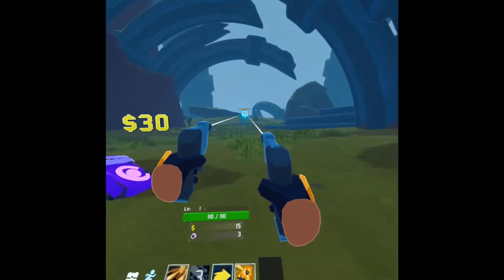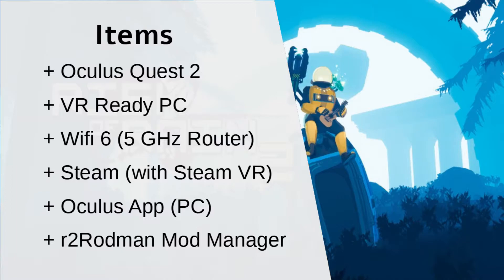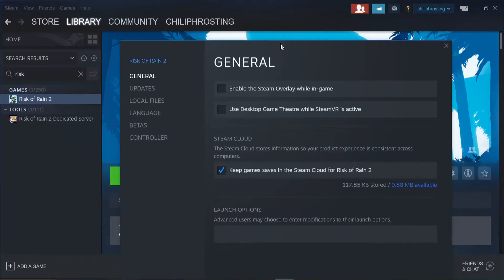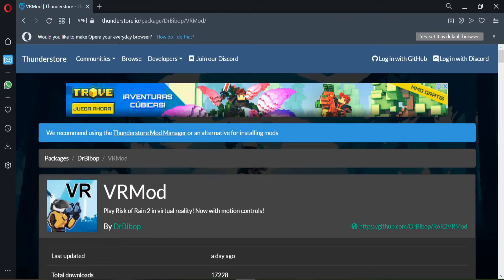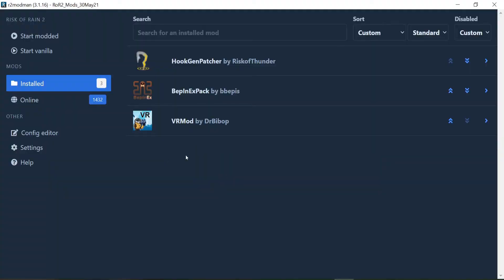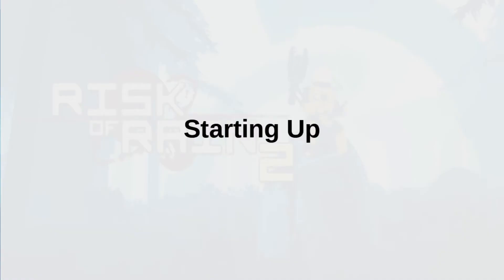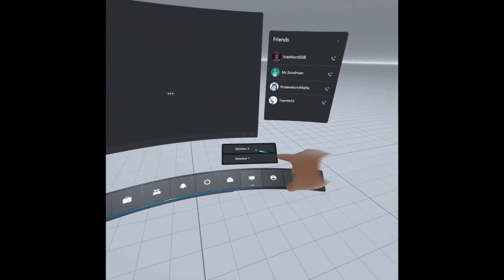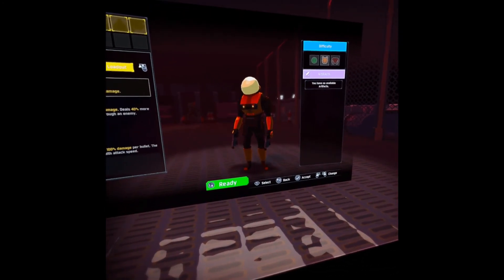Setup VR Mod for Risk of Rain 2 on Quest 2, PC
Quite possibly one of the best VR Mods available to an amazing rogue light game that runs SUUPER SILKY SMOOTH. My buddy turned me on to Risk of Rain 2 and I wanted to make sure people have the ability to enjoy it as well! It's very easy to setup. Enjoy!

0:00 Introduction
0:10 Three Easy Steps
0:44 Have Risk of Rain 2
1:33 Download the Mod Manager and Mods
2:40 Startup

If you need to change the directories:
“Change Risk of Rain 2 directory” where is should be something like this …  \STEAM\steamapps\common\Risk of Rain 2
“Change Steam directory: … \Steam\